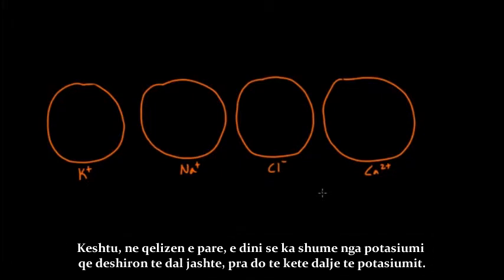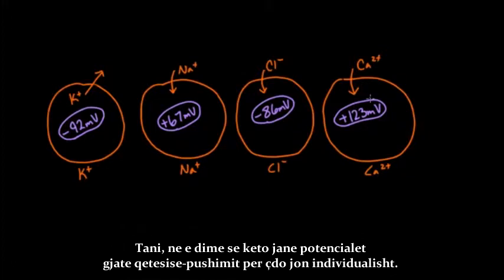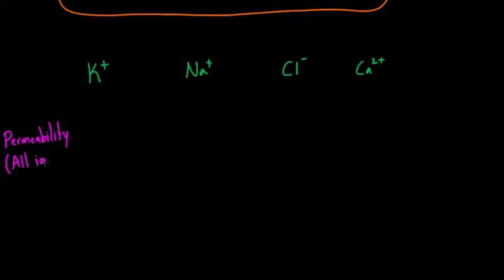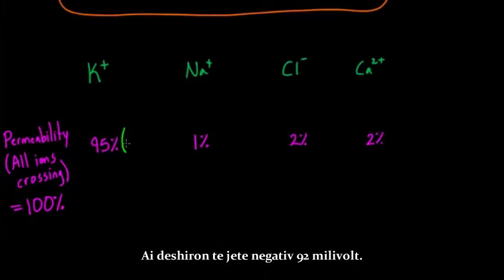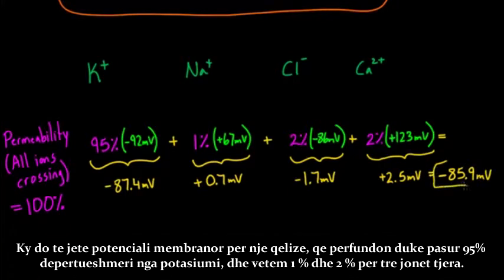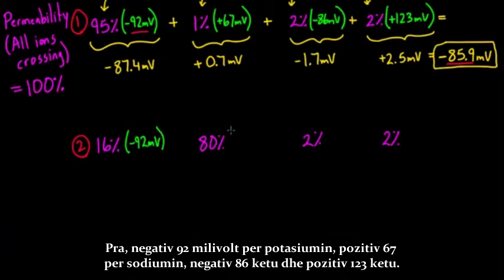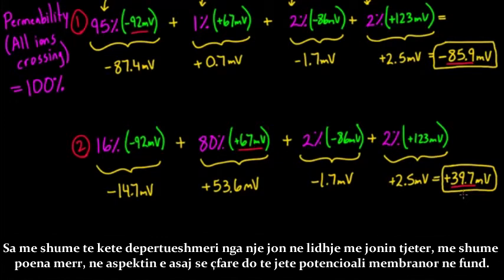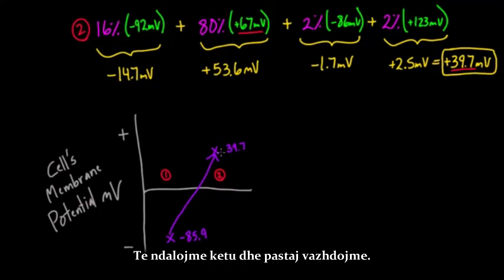Depertueshmeria dhe potenciali membranor, 3